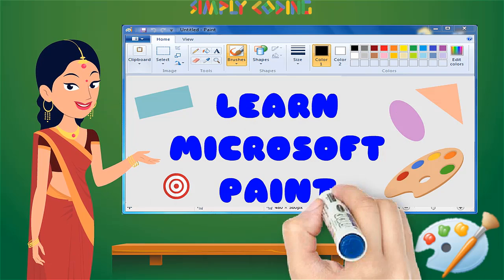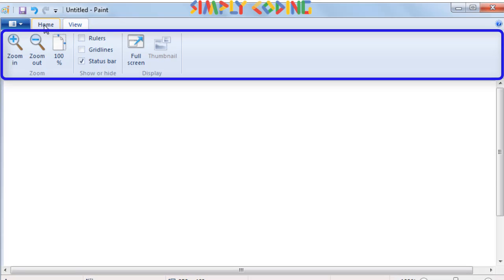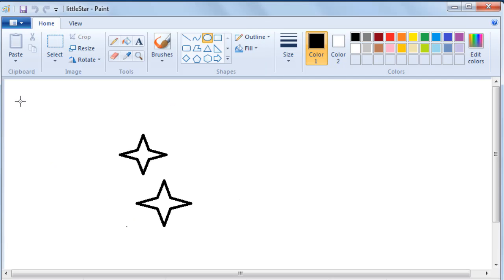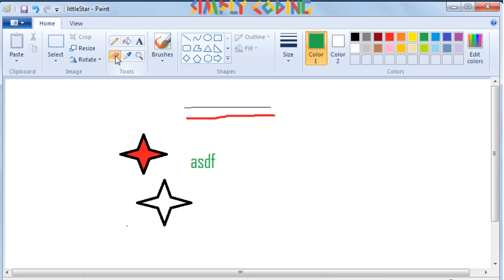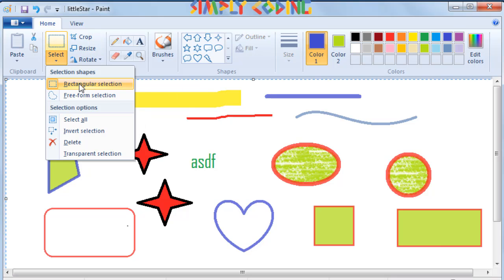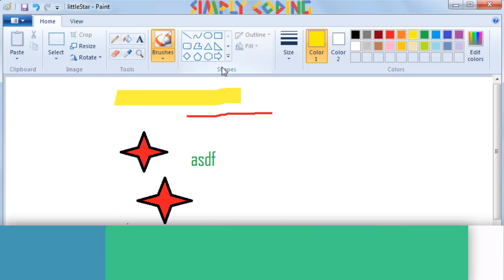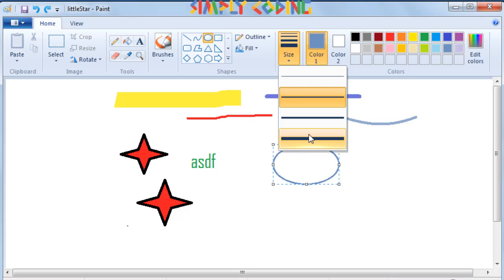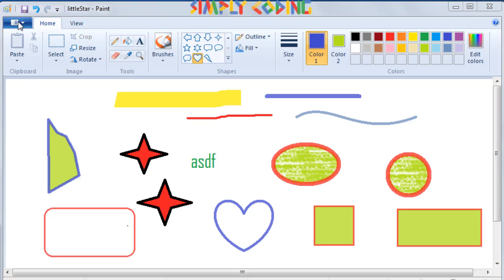Learn Microsoft Paint (Basic)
A fun video for lids to learn about Microsoft Paint Basics in this engaging video.